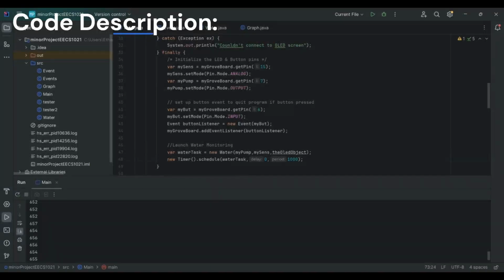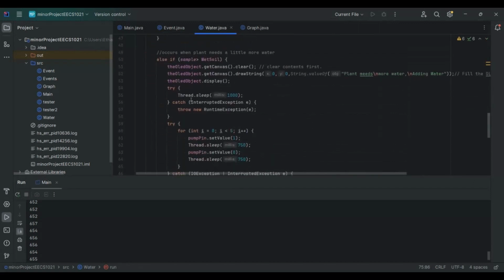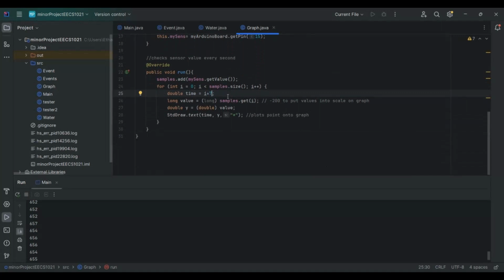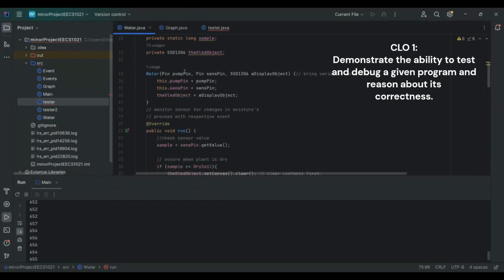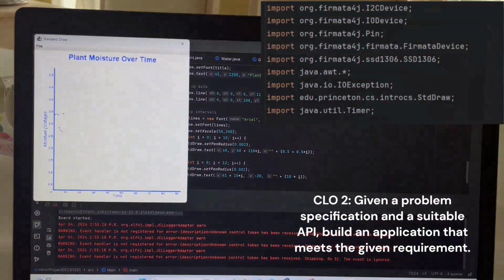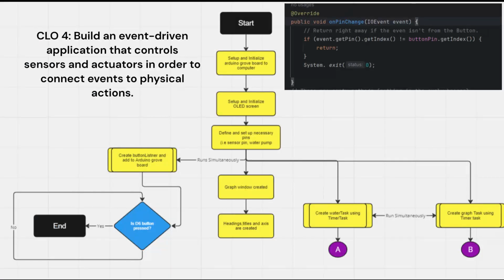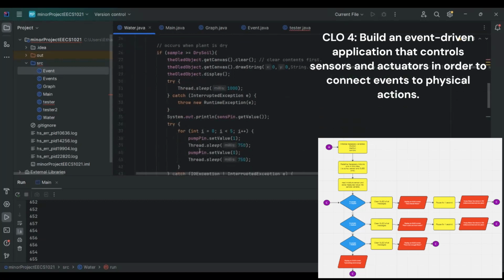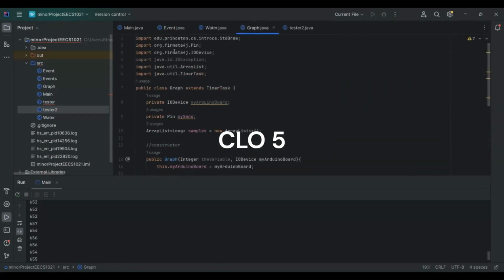EECS1021 main project